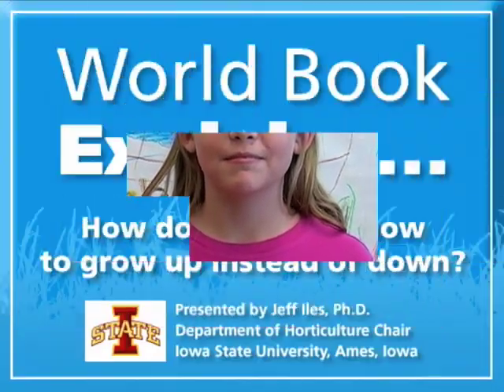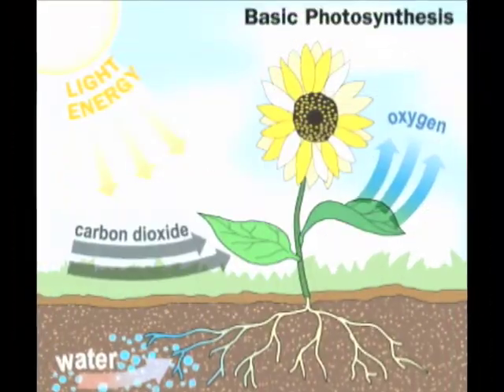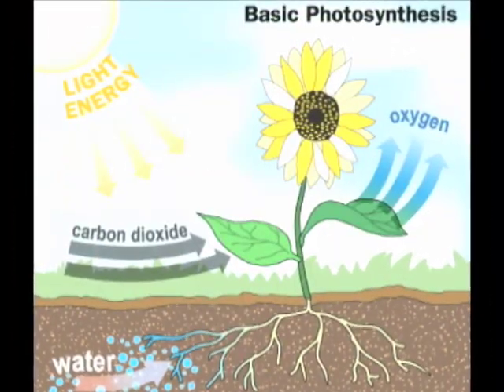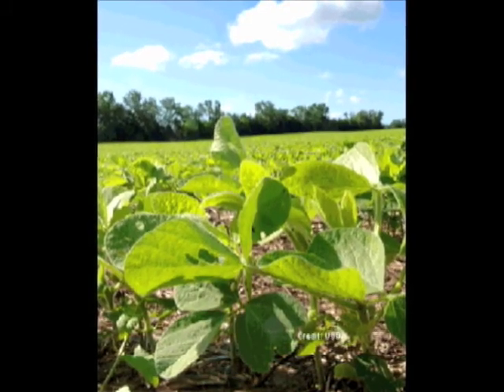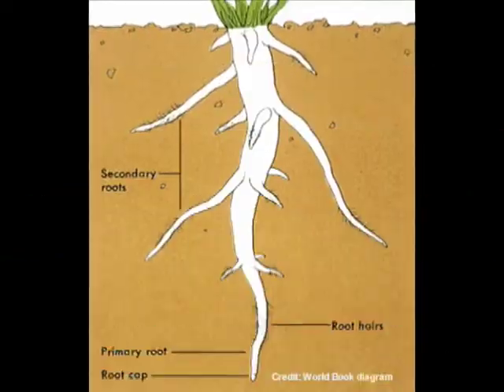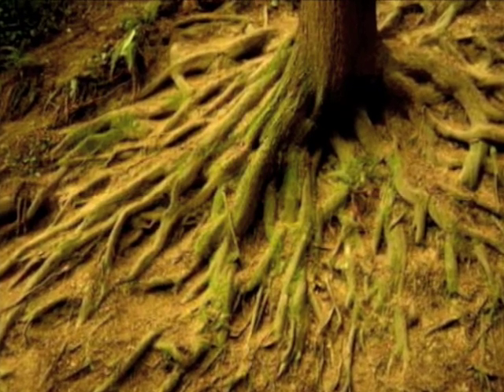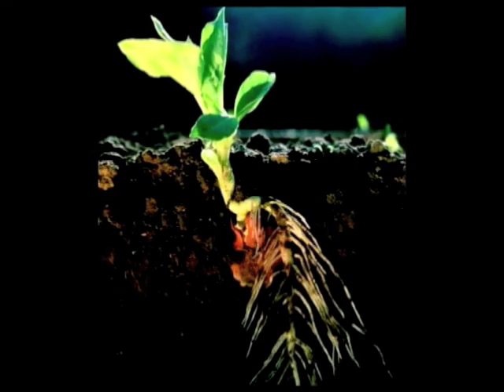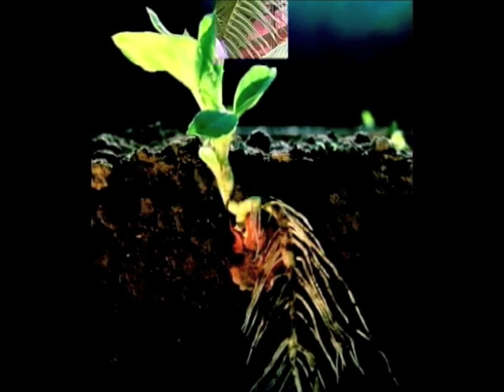How do plants know to grow up instead of down?